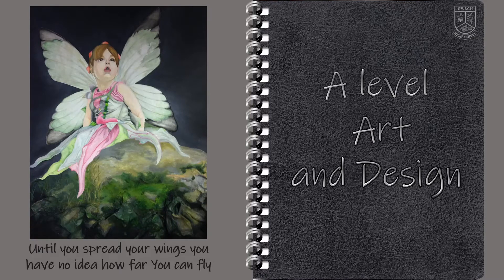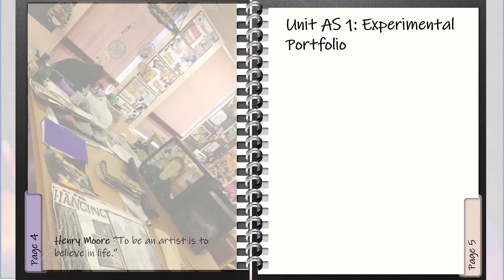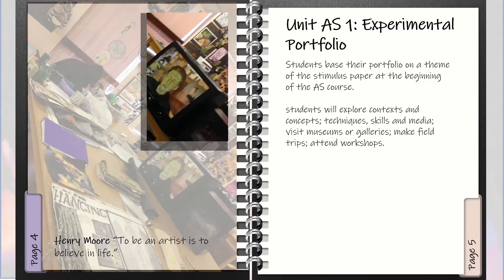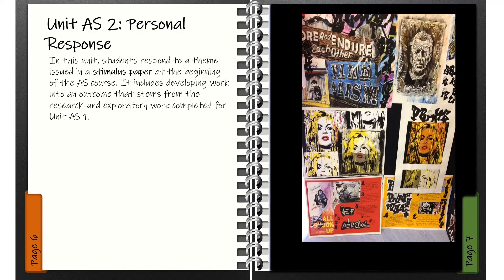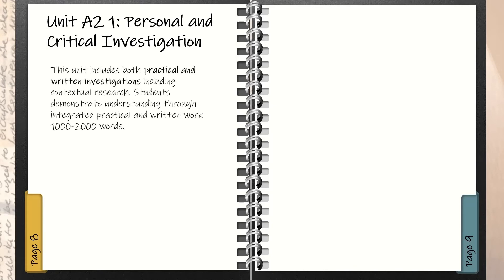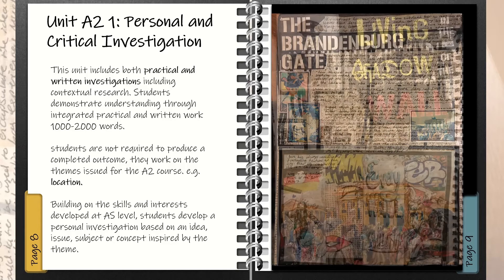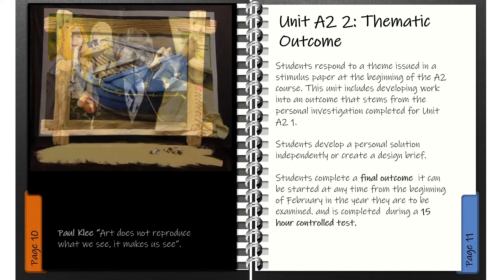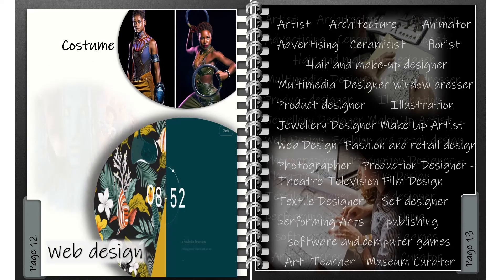ALEVEL ART DESIGN 2021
why study A Level Art and Design